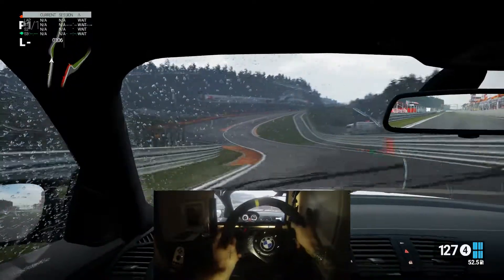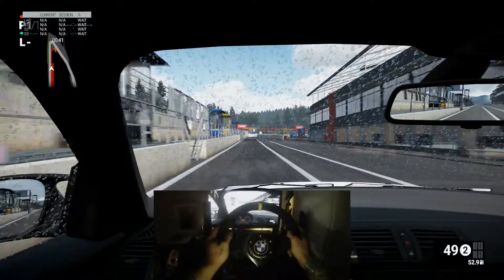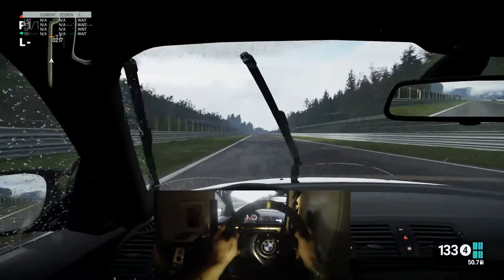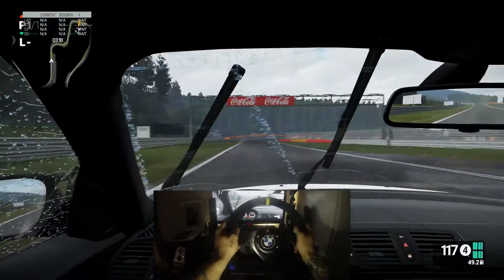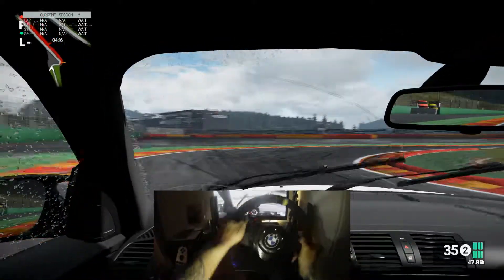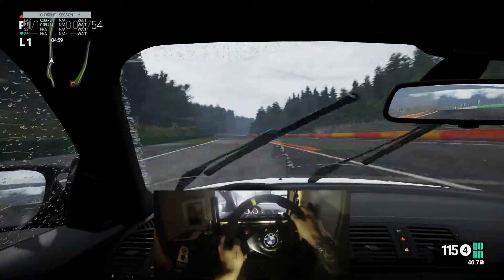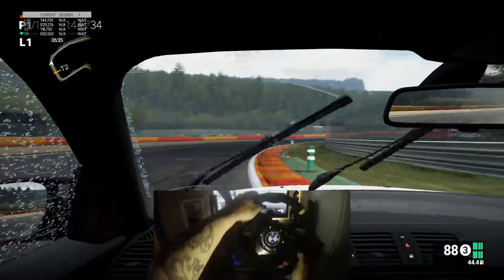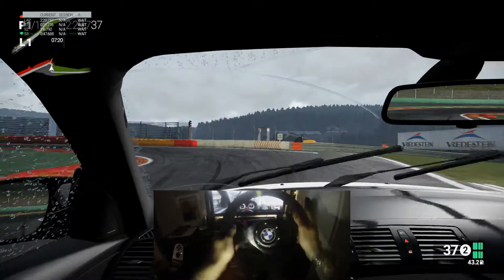Tom PLAYS | PC | Project Cars - SLICKS in the WET!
Welcome to Tom PLAYS!

I plug in my custom Logitech G25 and take a BMW 1 series around Spa in the wet on the wrong tyres!

remember to LIKE my videos as new content is coming soon!